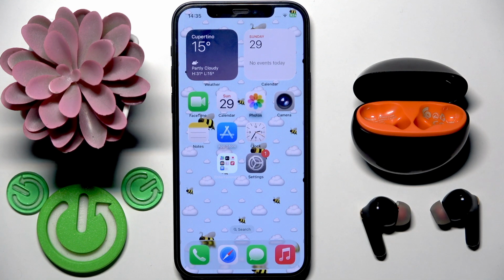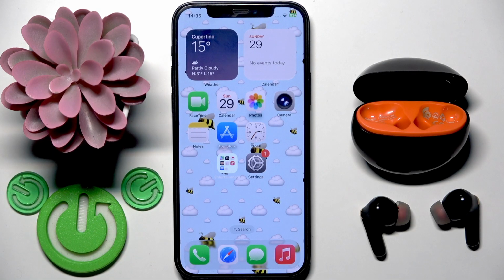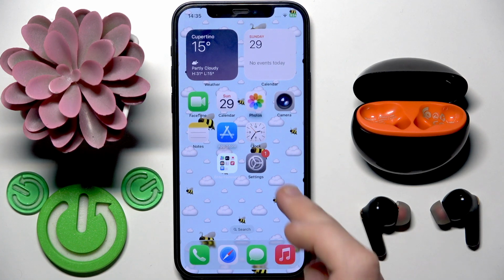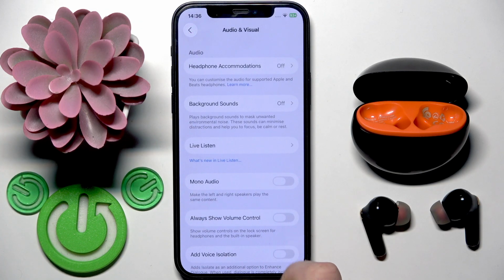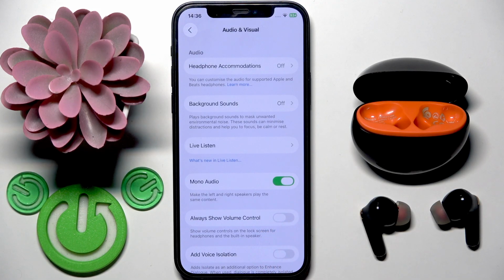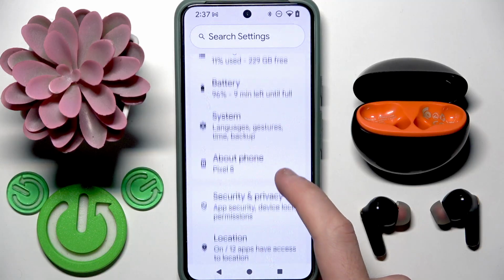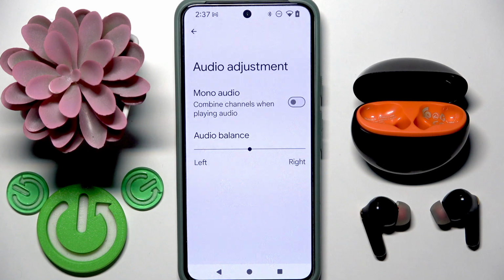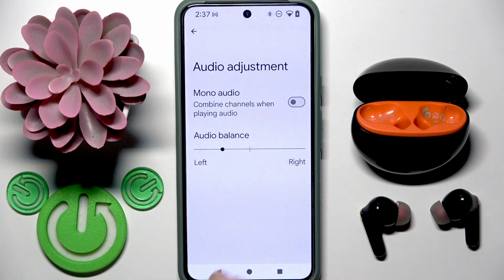INFINIX Buds Neo – How to Enable or Disable Mono Audio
If you want to enable or disable mono audio on your INFINIX Buds Neo, this video will guide you through the process step by step. Learn how to adjust mono audio settings for your earbuds on both iPhone (iOS) and Android devices. We’ll show you where to find the mono audio option in the accessibility settings, how to turn it on or off, and how to adjust audio balance for a better listening experience. Whether you use INFINIX Buds Neo with an Apple or Android phone, you’ll find clear instructions to help you customize your audio settings for comfort and accessibility.

How to enable mono audio on INFINIX Buds Neo?
How to disable mono audio for INFINIX Buds Neo on Android or iPhone?
Where is the mono audio setting for INFINIX Buds Neo in accessibility options?

0:00 Introduction
0:07 Enable or disable mono audio on iPhone (iOS)
0:33 Find mono audio in iOS accessibility settings
1:17 Enable or disable mono audio on Android
1:25 Find audio adjustment and balance on Android
2:04 Outro and tips